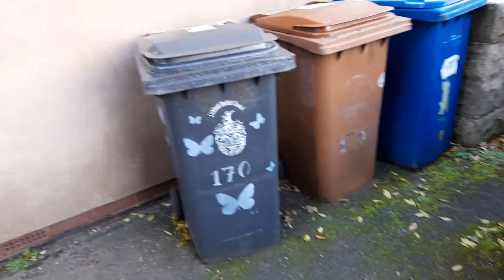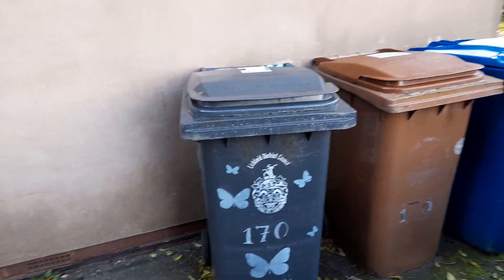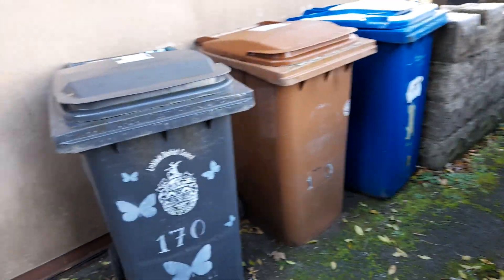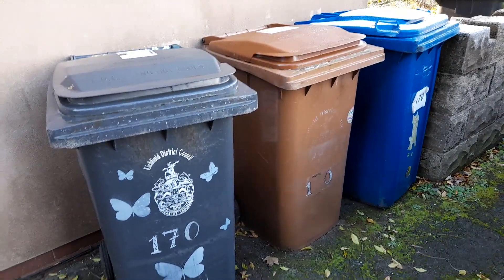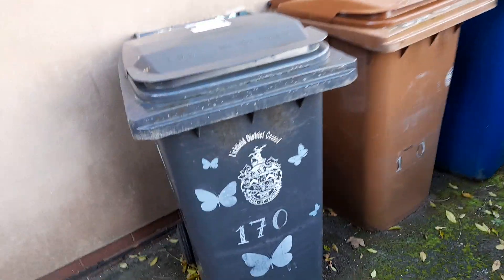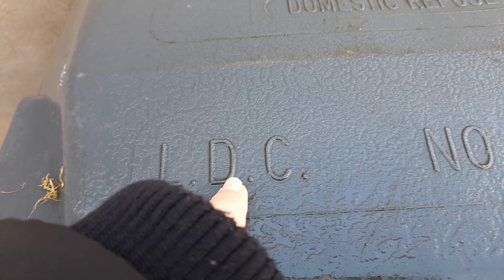A Bin update on My Grandamas and Garndads bins